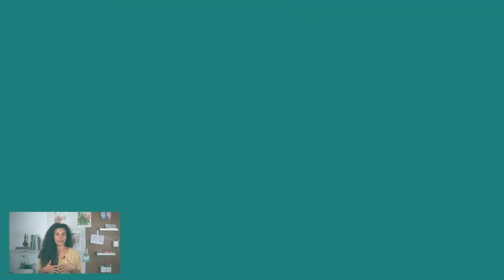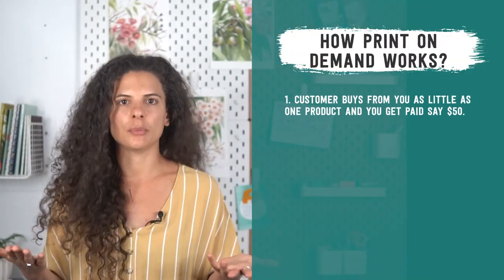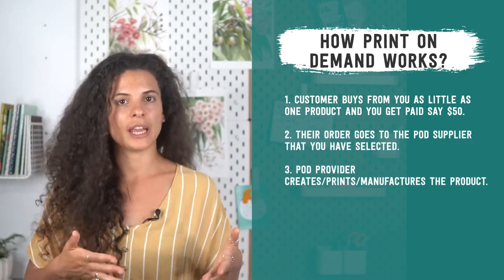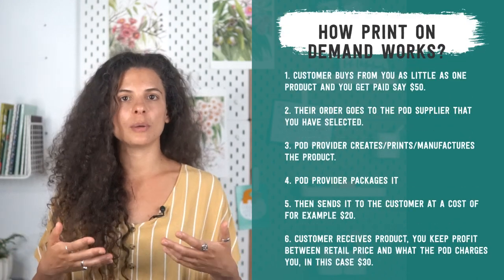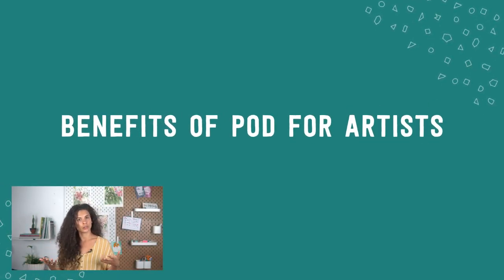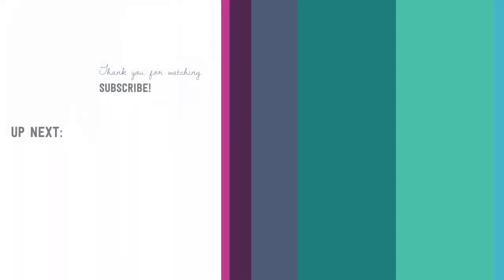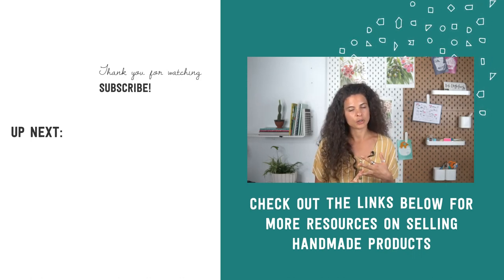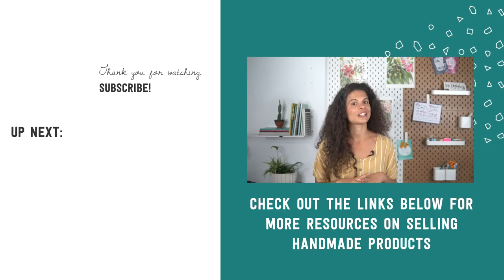Getting started with Print On Demand as an artist: what you need to know?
If you're an artist or graphic designer or photographer or illustrator, you might have heard about print on demand, also known as POD, and you're kind of wondering:

Is this worth it — should I look into this?
How does it even all work?

00:58 - What is POD
1:41 - Benefits of POD For Artists
3:29 - How To Get Started Using POD
5:14 - How To Find A Production Partner
5:47 - How To Sell Your POD Products